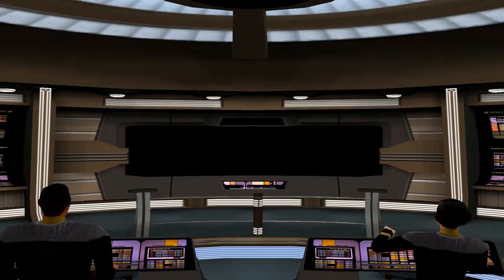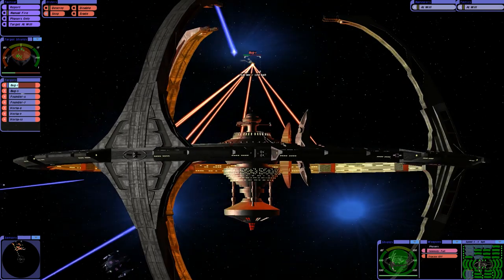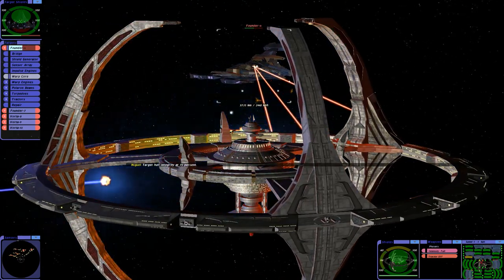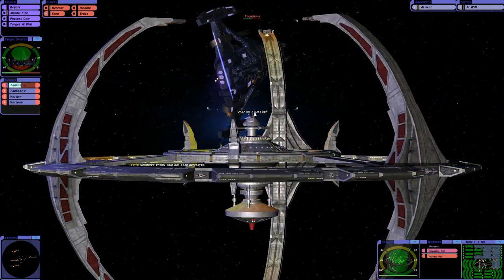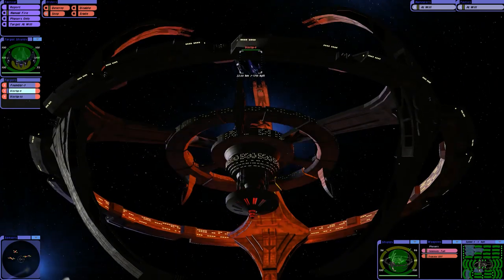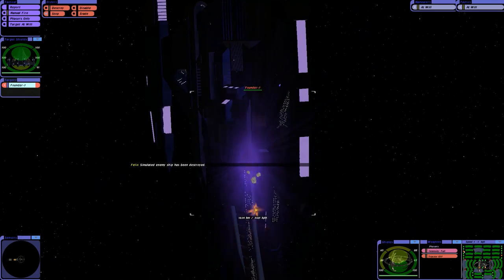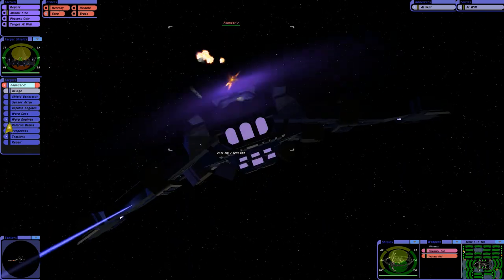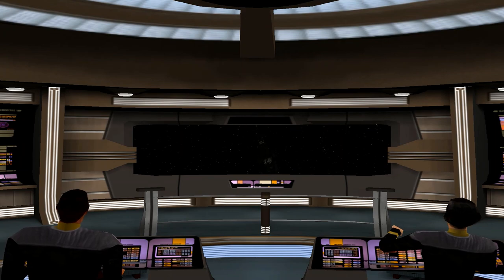Deep Space Nine VS Dominion Attack Fleet Star Trek Bridge Commander Battle